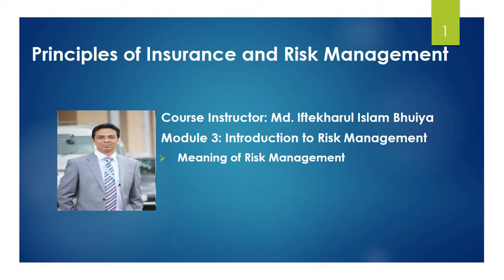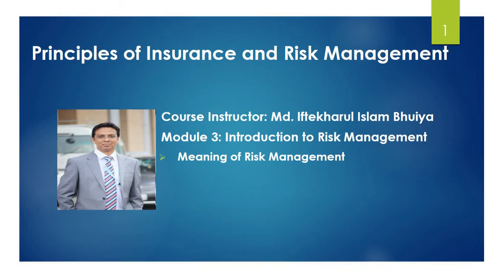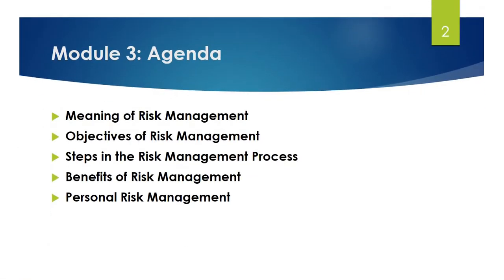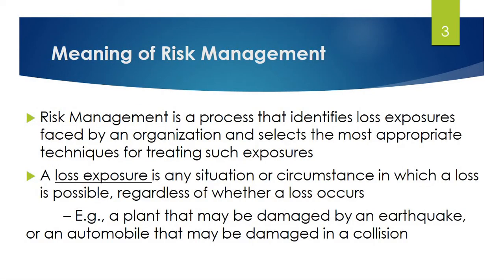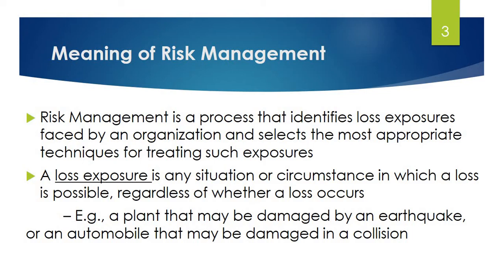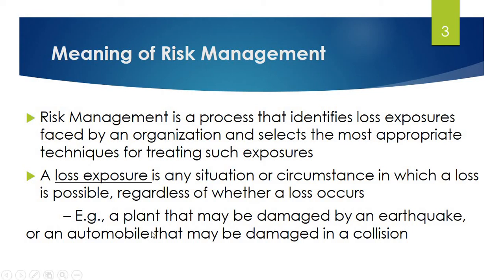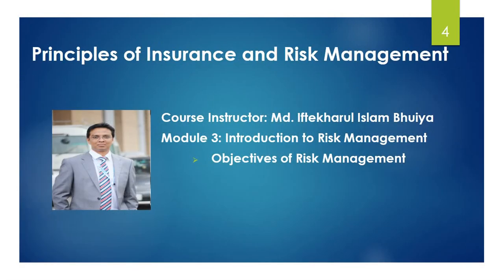Meaning of Risk Management